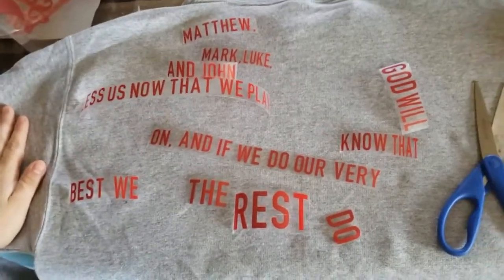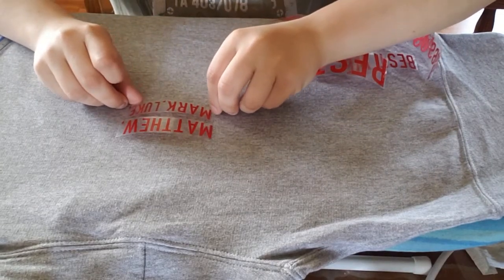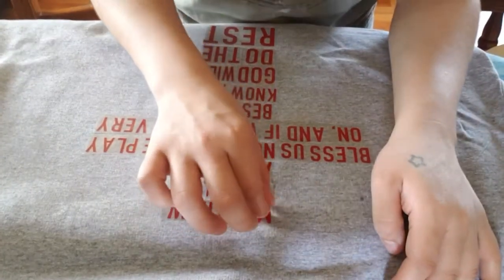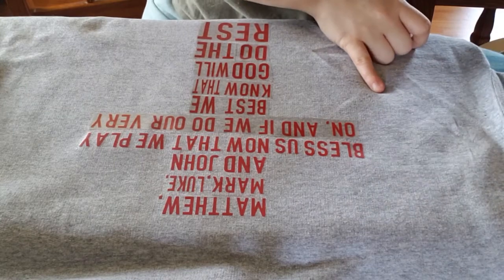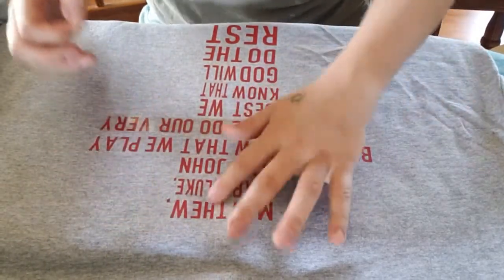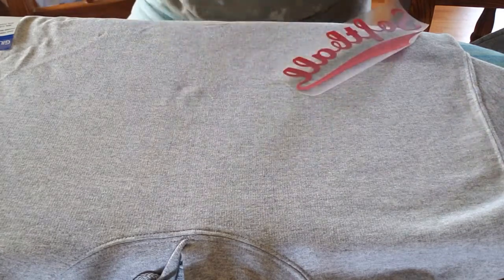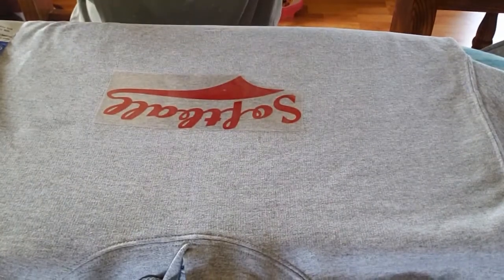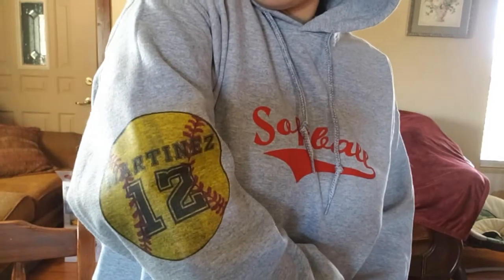DIY Huddie sport ||SOFTBALL